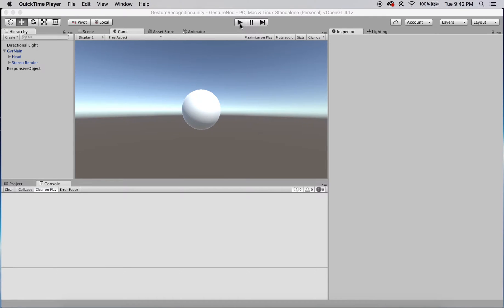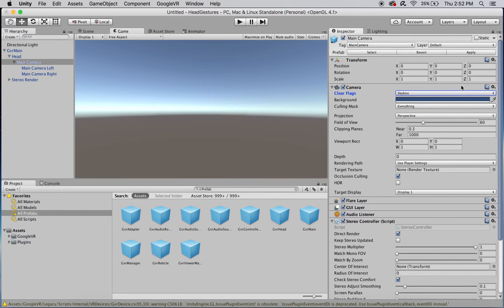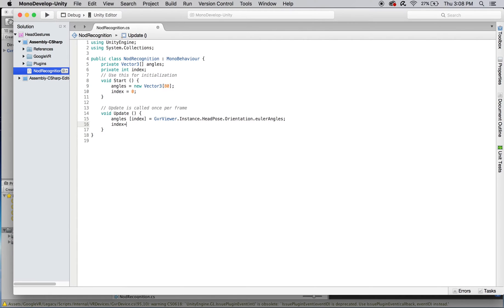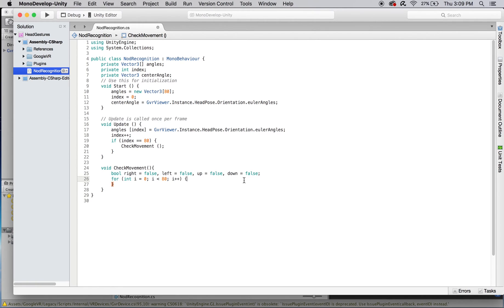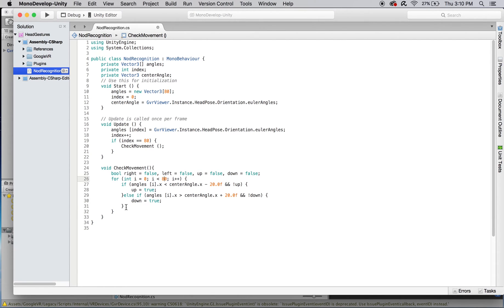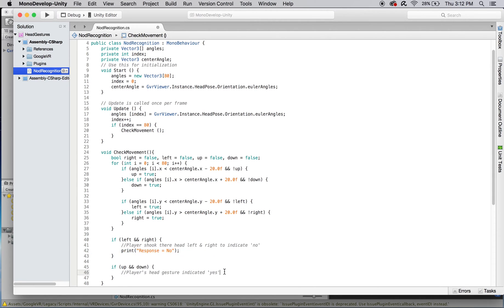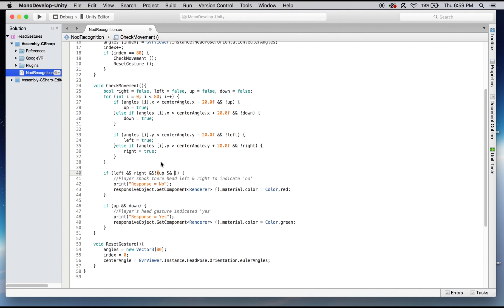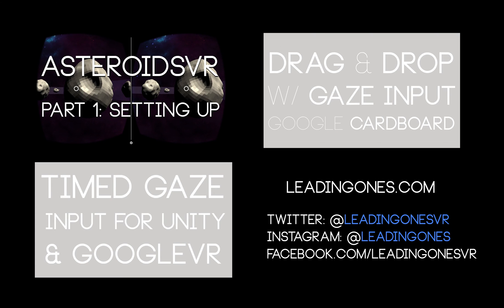Unity VR: Head Gesture Recognition for GoogleVR (Cardboard, Daydream)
Learn a simple way to recognize and process an user's head gestures for your GoogleVR project. This video explains how to recognize head nods (yes and no) and provides a solid foundation while working with more complex gestures (i.e. specialized head movement patterns and hand gestures).

Some things used/covered during this video:
- Basics of GoogleVRforUnity
- GvrViewer.Instance.HeadPose
- GvrViewer.Instance.HeadPose.Orientation